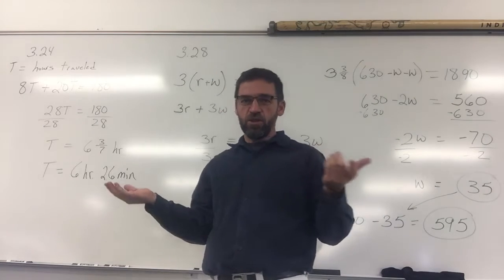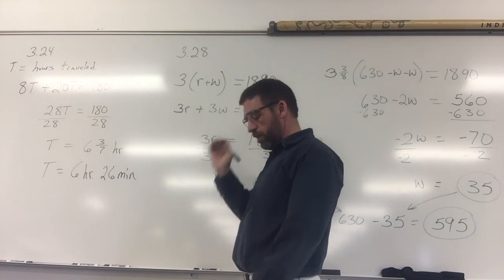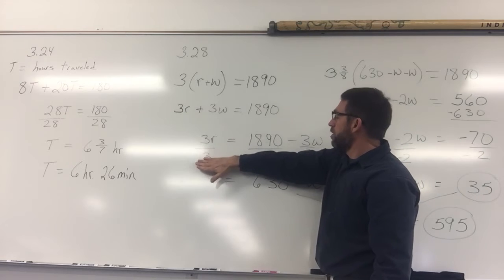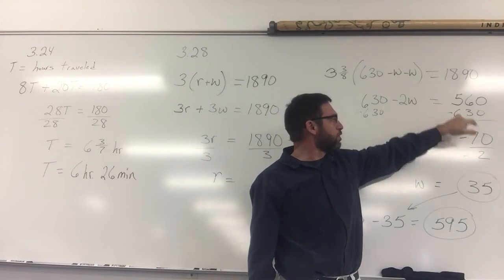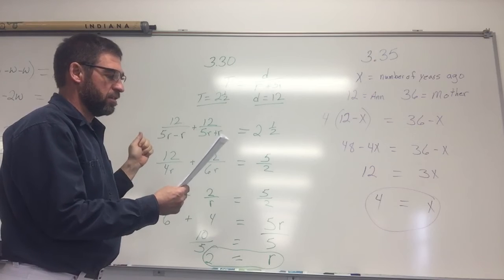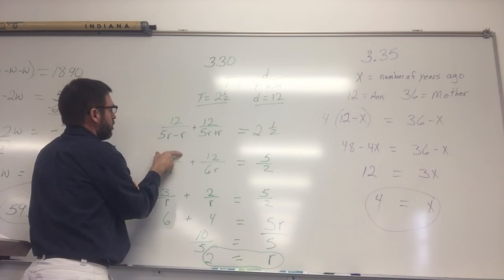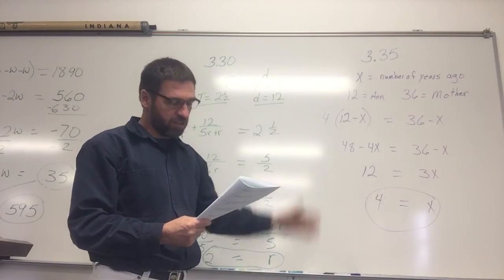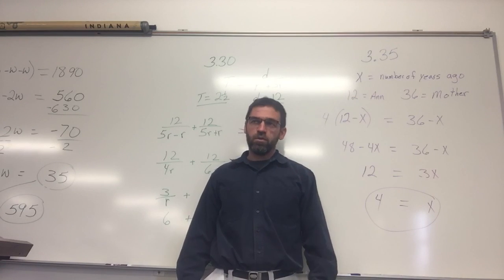10th Math 3-24-20